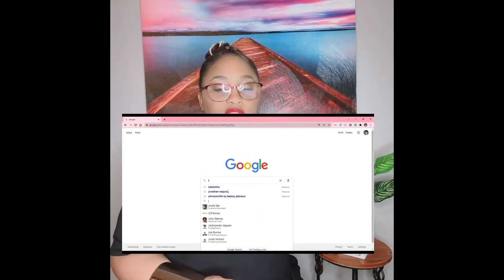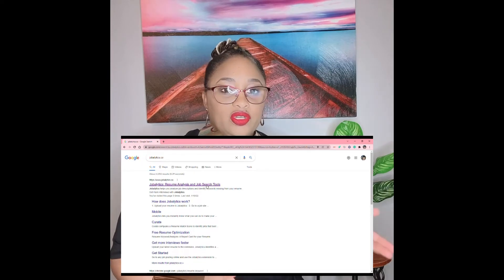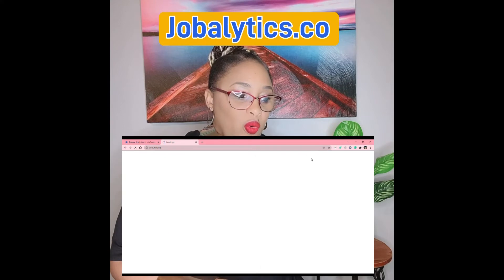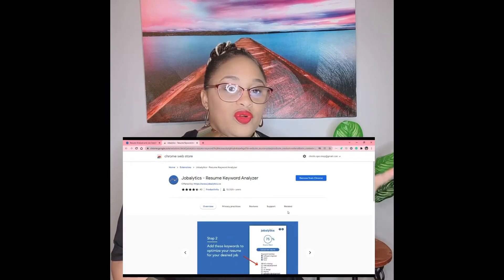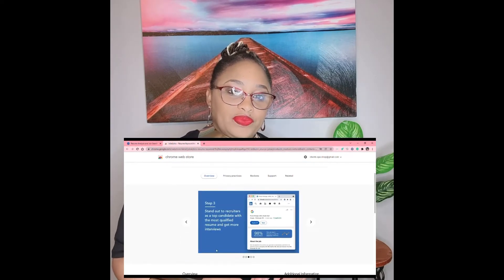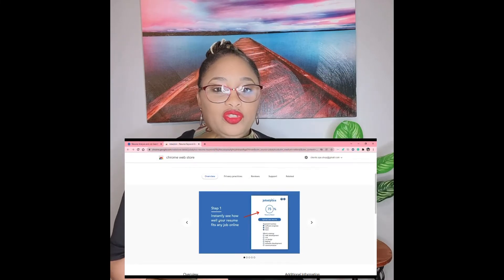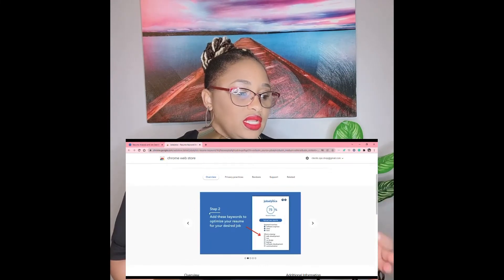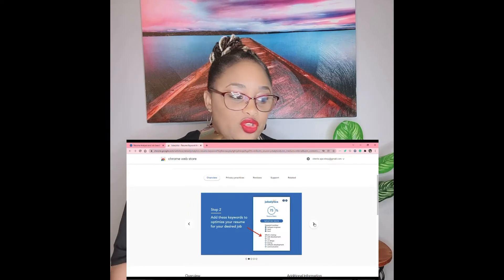Jobalytics Tutorial: How to Optimize your Resume’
Short video showing job seekers how to add Jobalytics Chrome Extension!